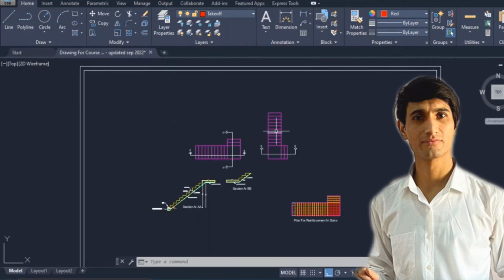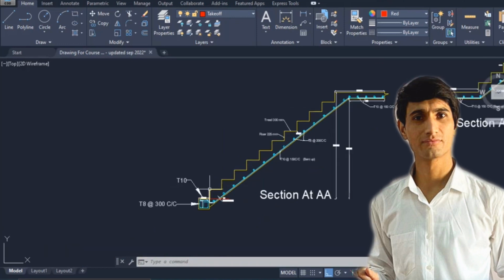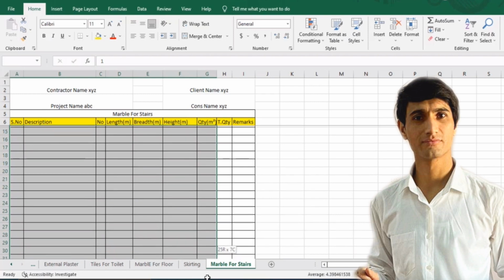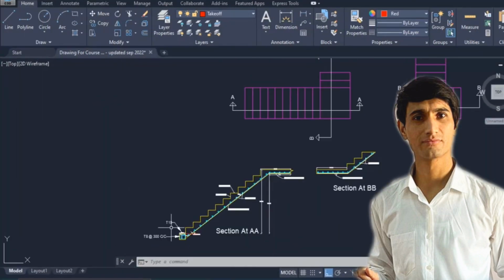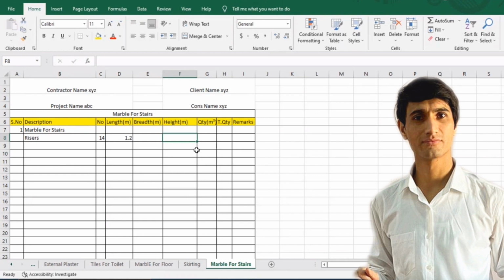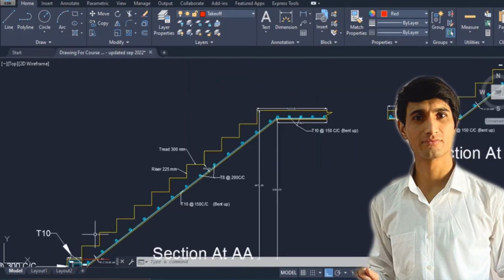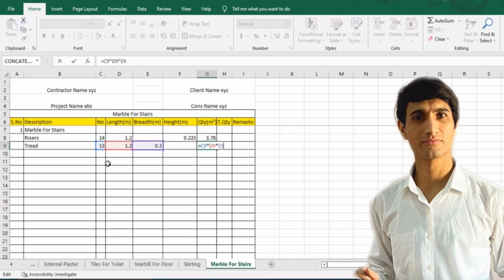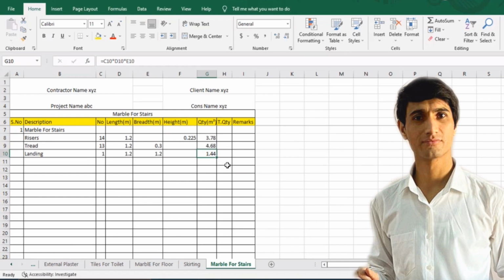Find the quantity of Marble on Stairs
List:-
Trades
Risers